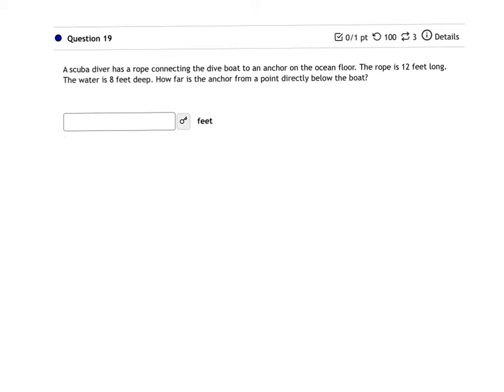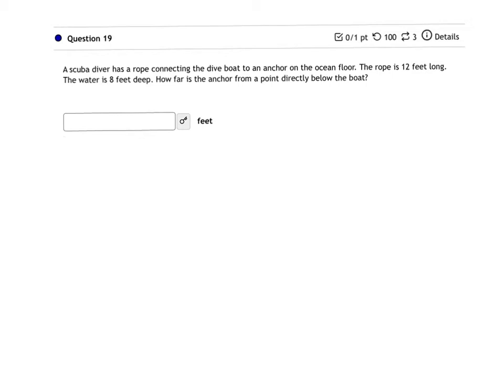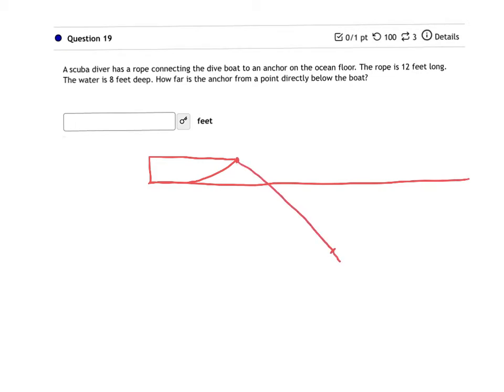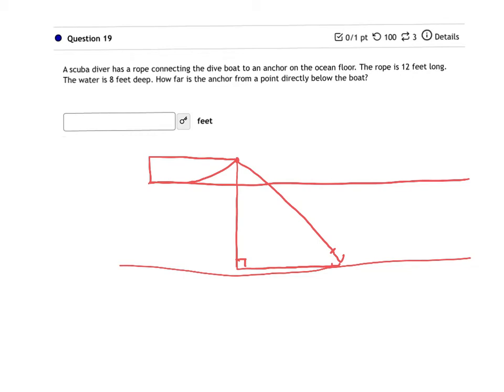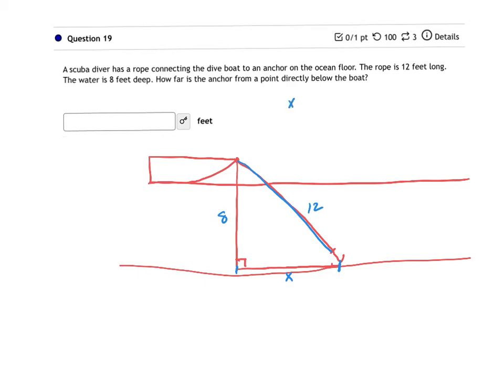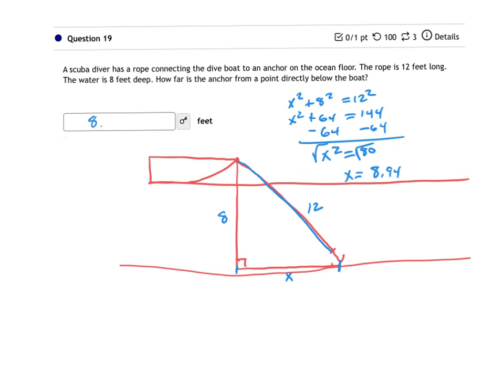Hgeo 4-Target Packet #19